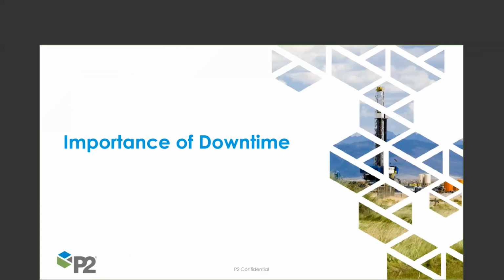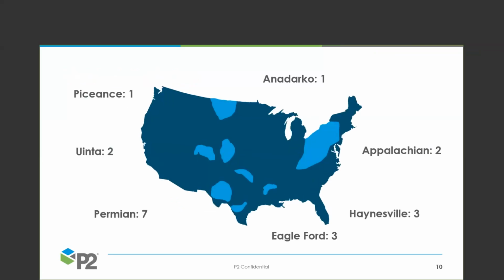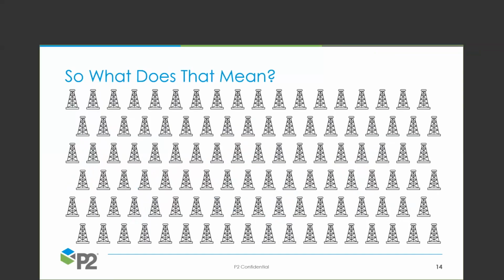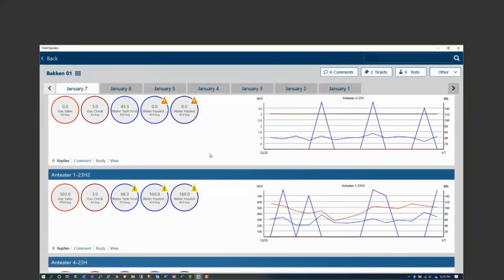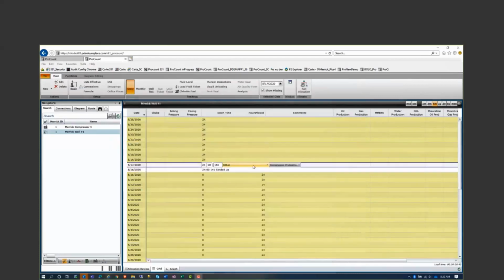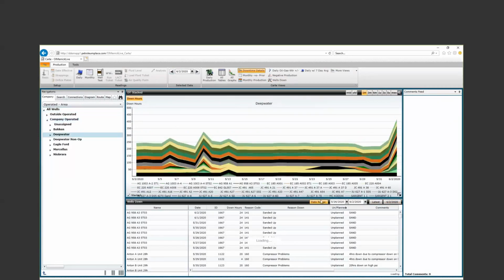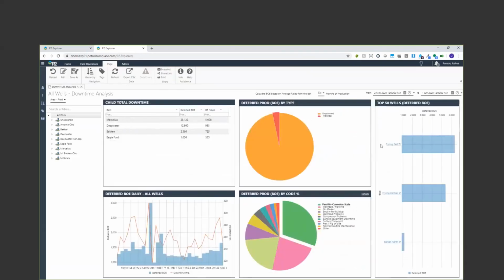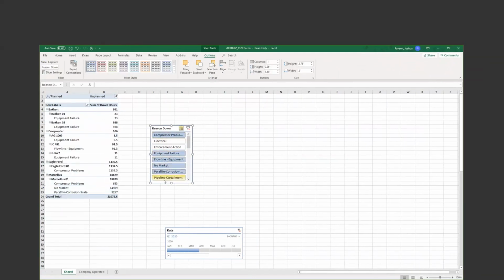Detailed Downtime Tracking with IFS Merrick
Detailed tracking of the reasons why a well is down provides valuable, time-sensitive insight into the necessary remediation measures an operator should take to get the well back online.

In this 30-minute, recorded webinar, we dive into downtime trends, plus the findings from a recent well downtime analysis of 20 operators.

Understanding why your wells are down is critical. If unplanned, downtime leads to lower output and lower revenue, compounded by a lack of understanding around the triggers that cause a well to stop producing.